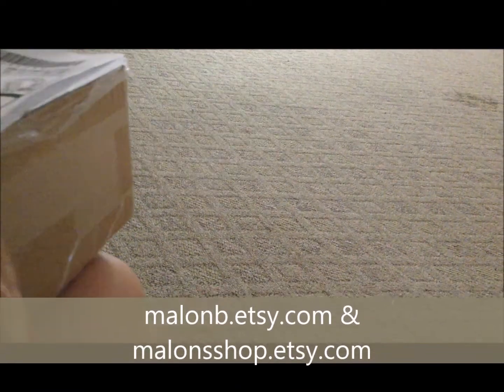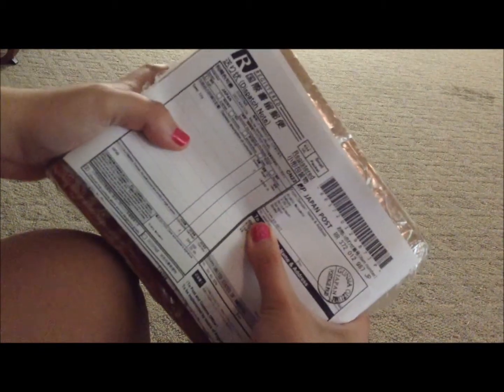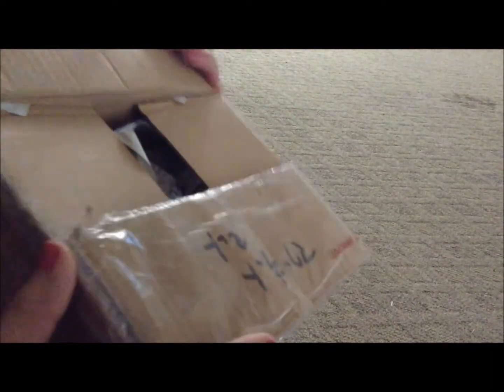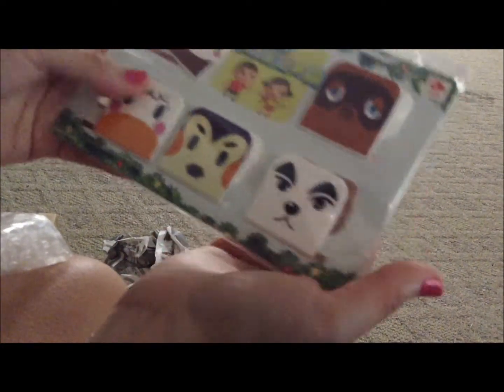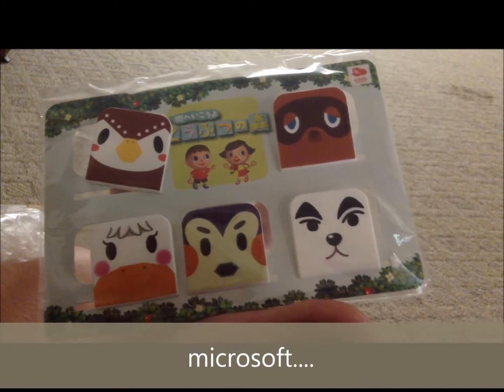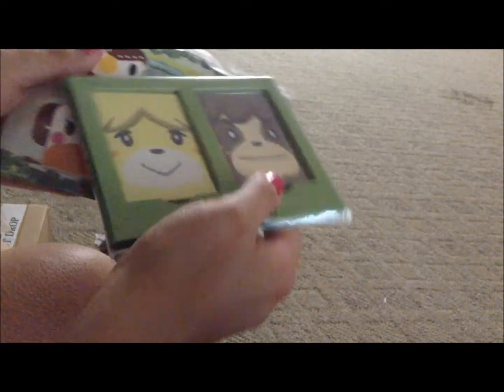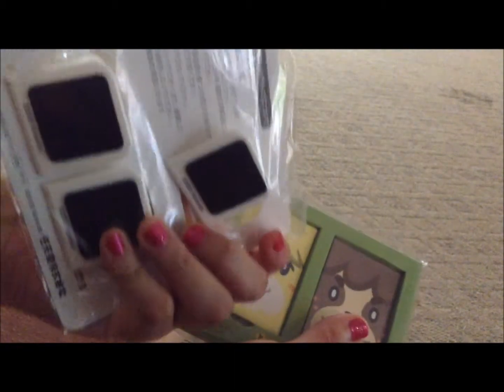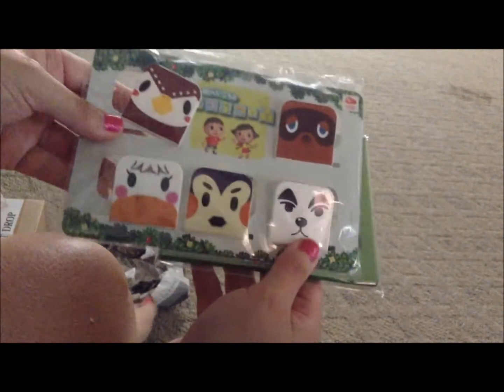Mail Time!! Animal Crossing Magnets ~ 6/20/2014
Ravelry: Malonb